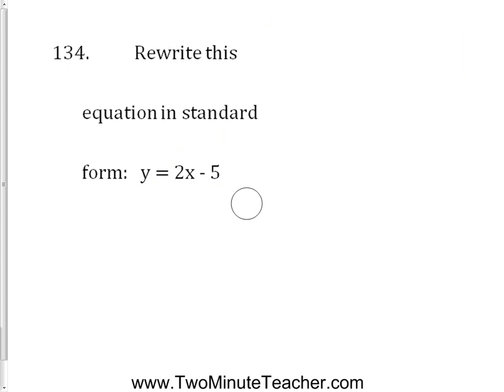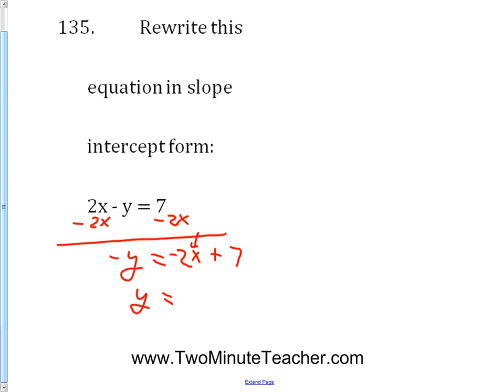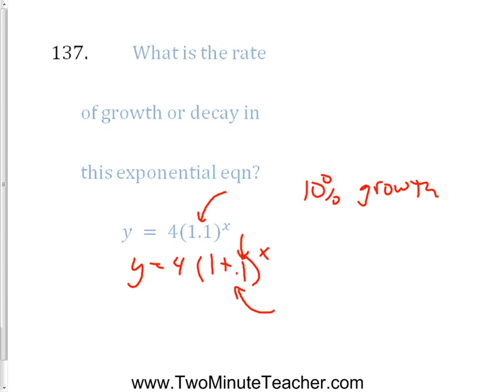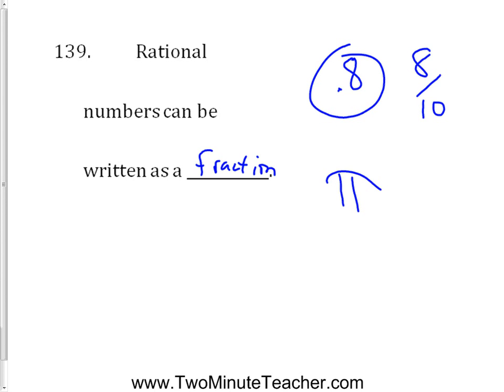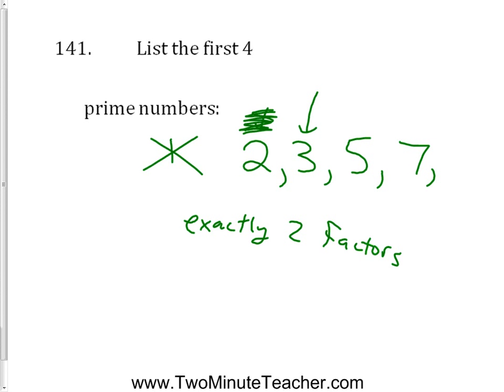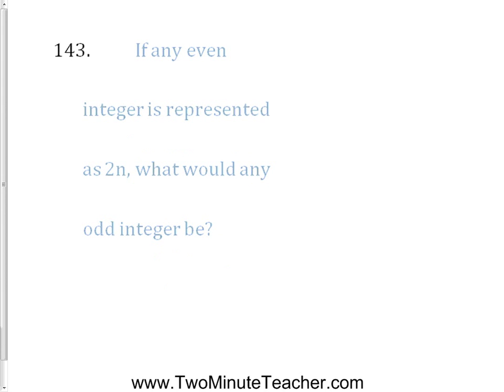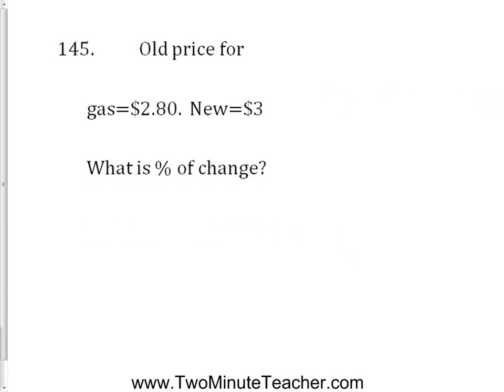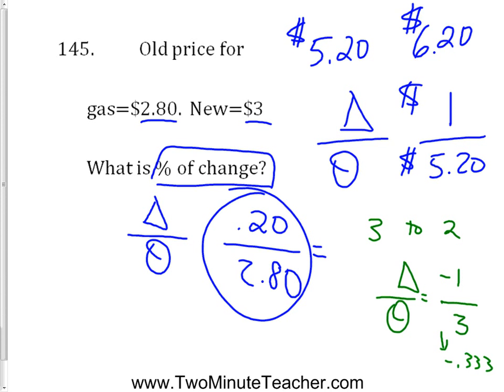Video help for problems 134 145